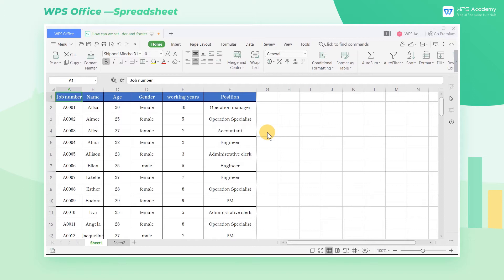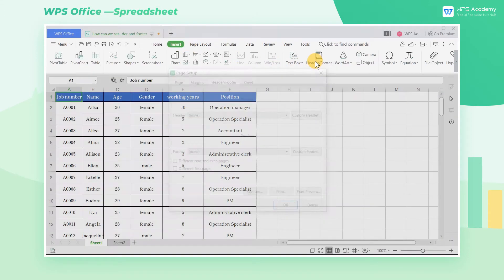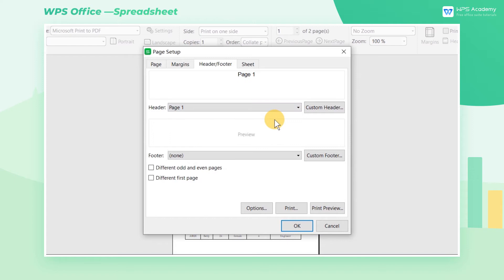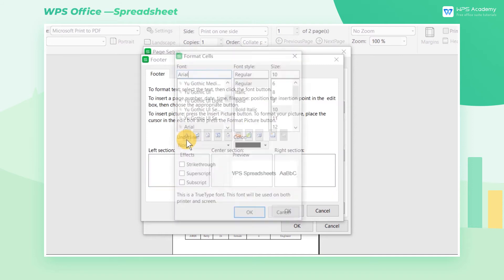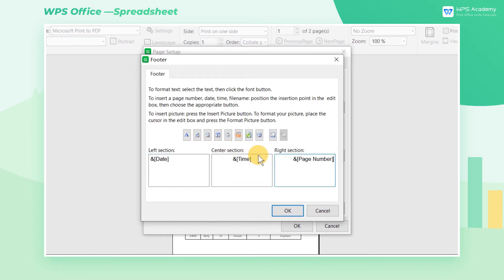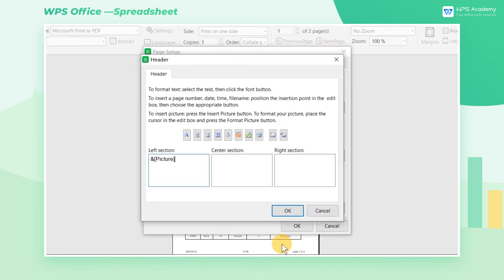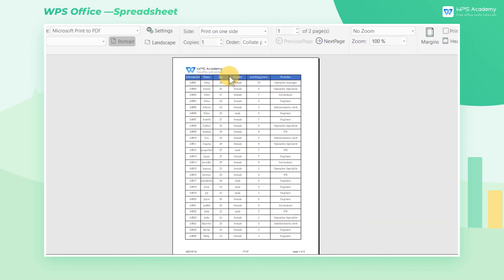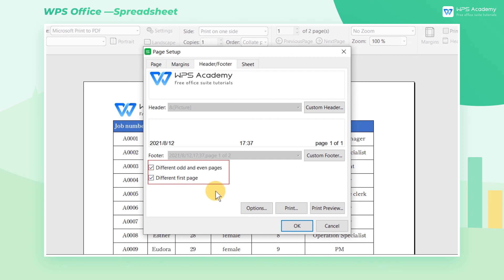[WPS Academy] 1.0.3 Excel:How can we set header and footer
Hi, glad to see you here. Today we'll learn 'How can we set header and footer' in WPS Spreadsheet. Follow our Youtube channel, level up your office skills! WPS Office is a free all-in-one office suite which include Writer(Word), Spreadsheet(Excel), Presentation(PPT) and PDF. Tutorials are provided by WPS Academy, WPS Academy is aim at providing both beginning and advanced office tutorial.